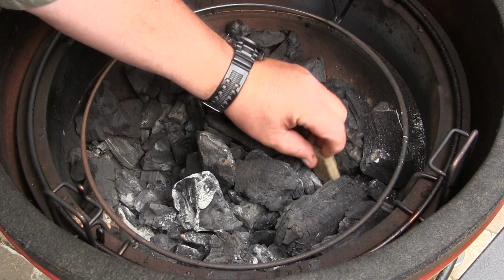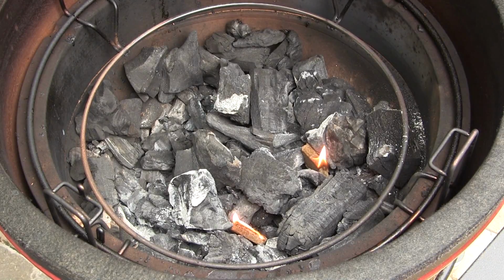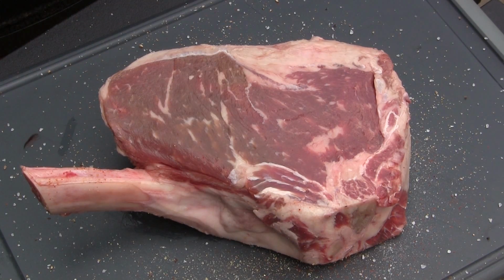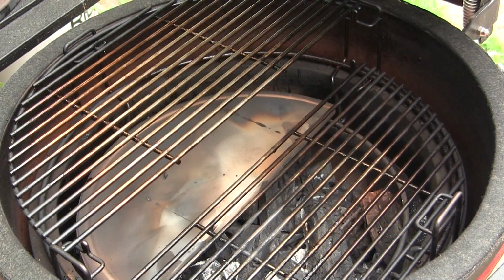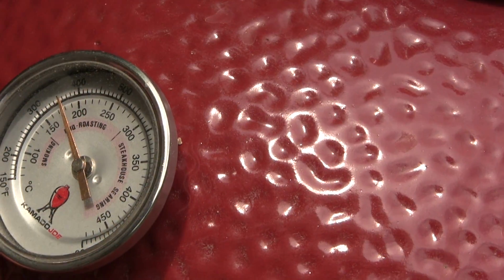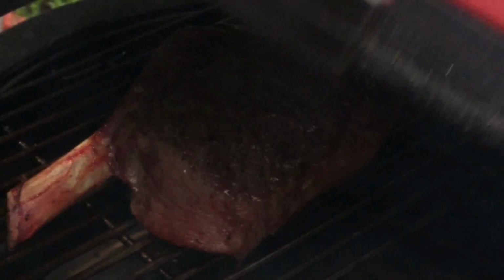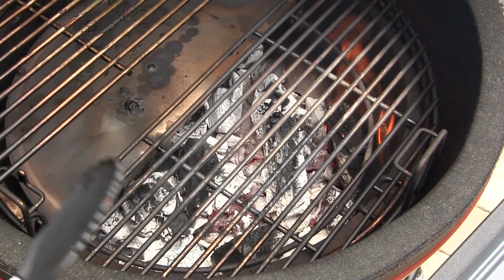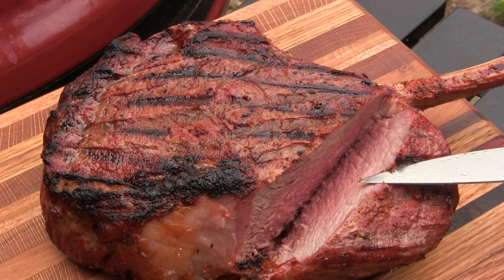Kamado Joe Double R Ranch Cowboy Chop!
With Father's Day just around the corner, here's something really special you can cook for Dad!  The folks at Double R Ranch provided us with this beautiful prime grade "Cowboy Chop" that weighs in at just over 2 pounds!  This was one of the most flavorful ribeye steaks I have ever cooked!  Stop by the Double R Ranch website and check it out!